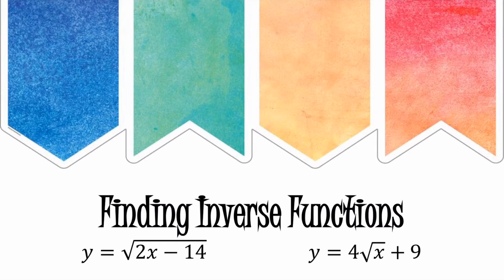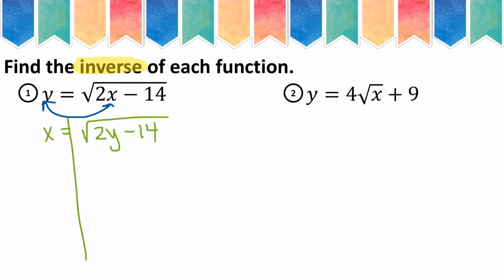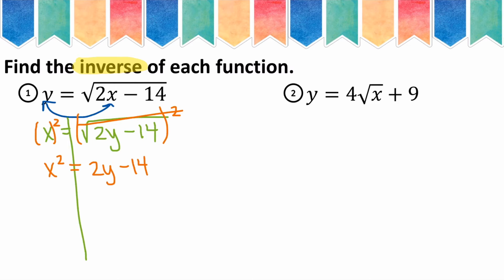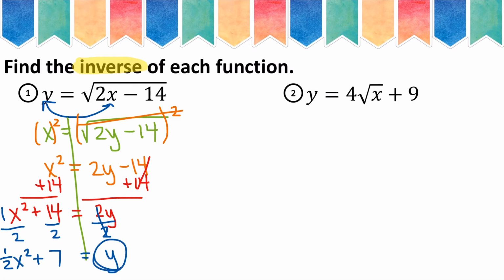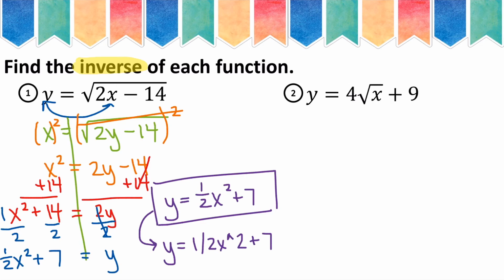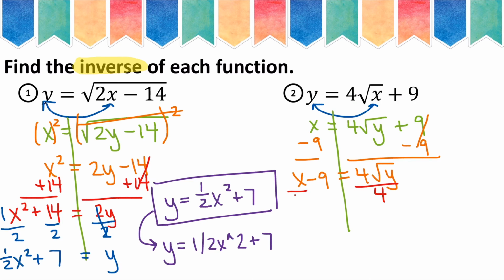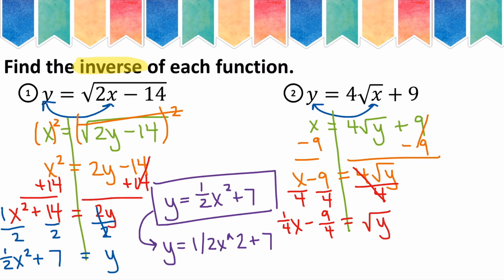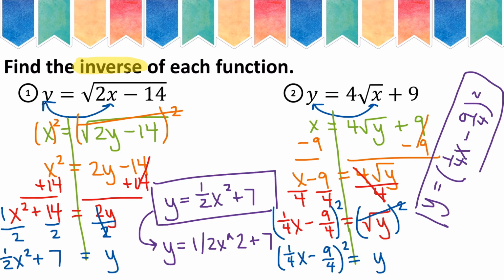Finding Inverse Functions of Square Root Functions